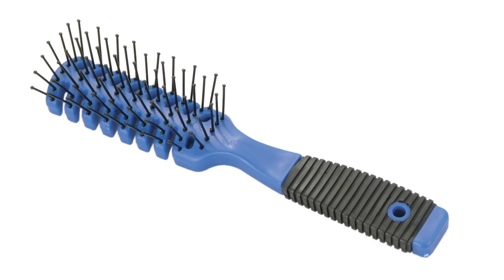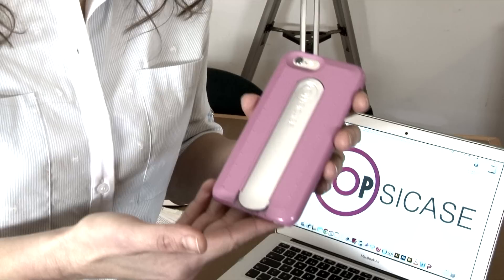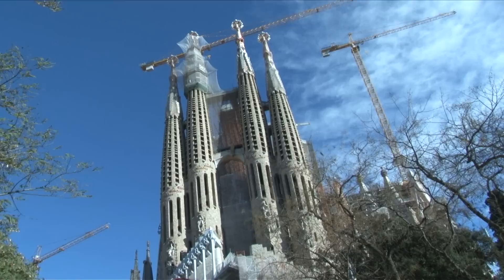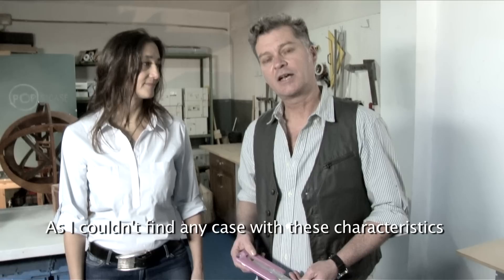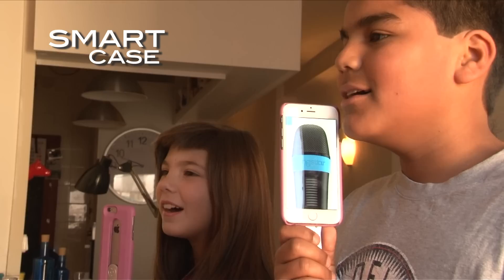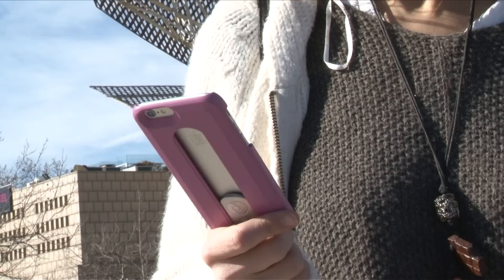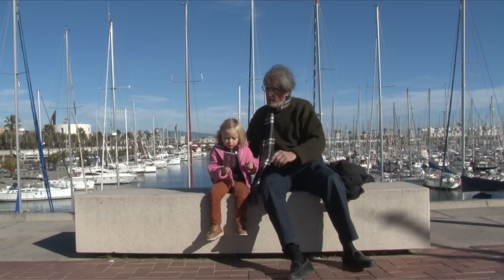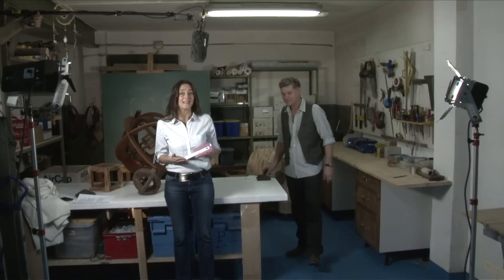POPSICASE, the phone with a handle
POPSICASE is the first smartphone case with a fold-way handle. It allows an easier and safer handling of your phone.